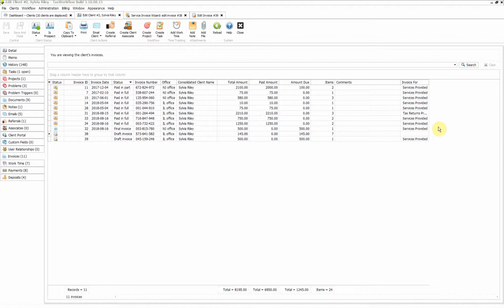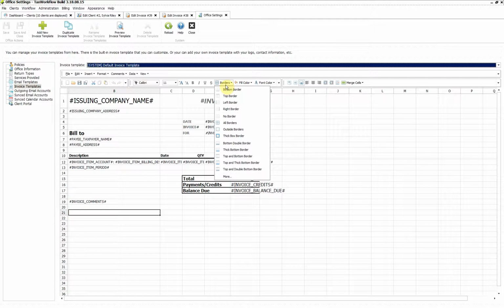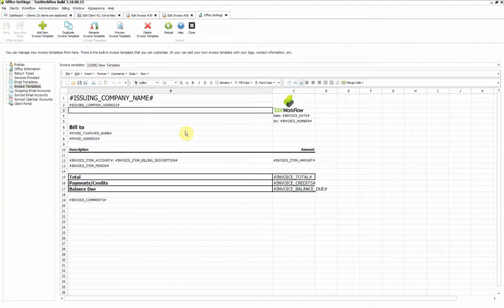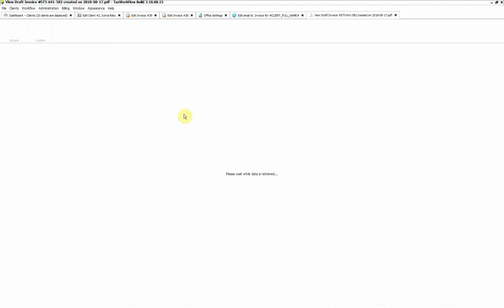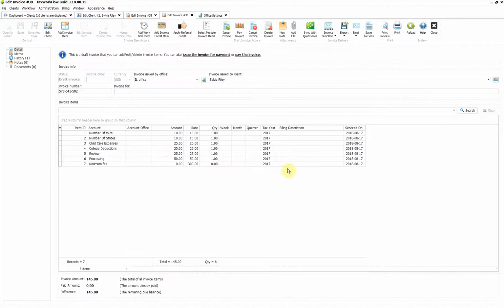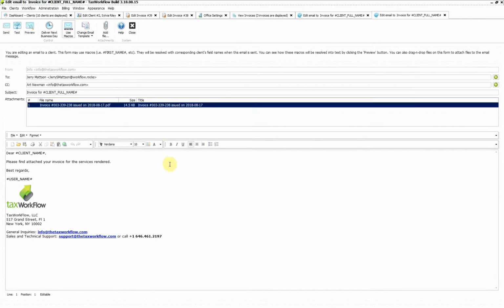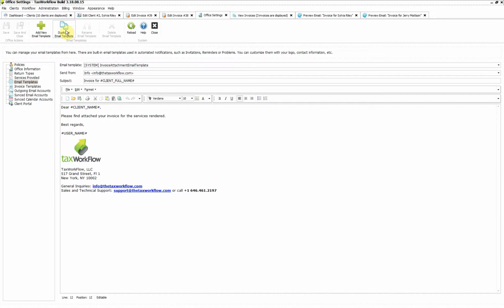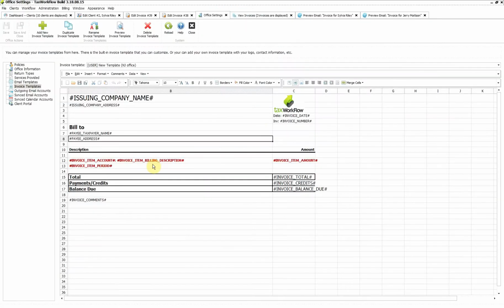Billing and Invoicing. Part IV. Invoice Templates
This video shows you how to customize your invoices by setting up invoice templates. You will learn how to setup different invoice templates for different offices of your company, how to select invoice template before sending an invoice, and how to setup email template for specific invoice template. Please switch to HD 1080p mode for the best picture quality.